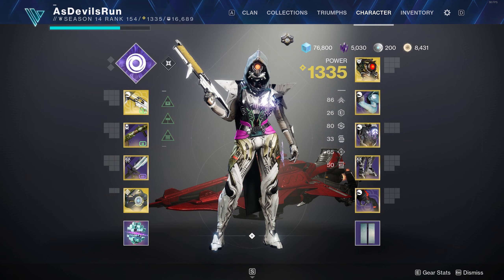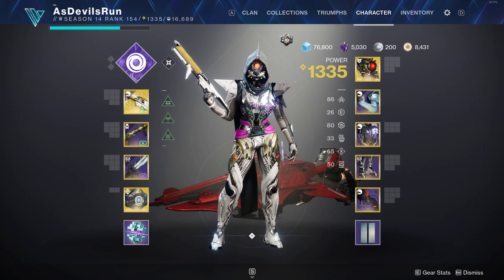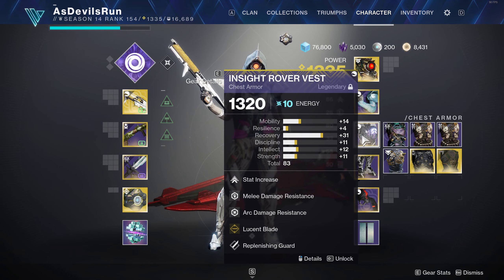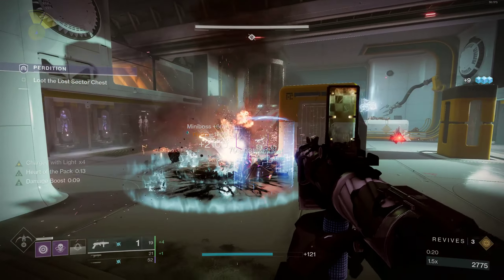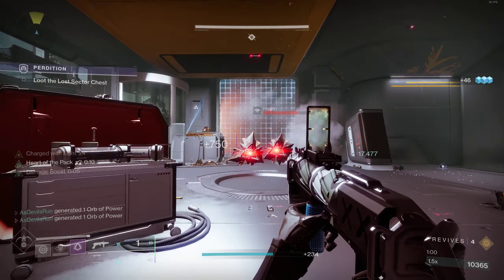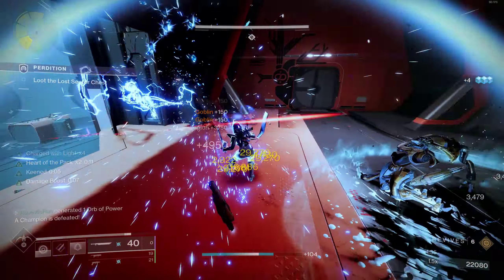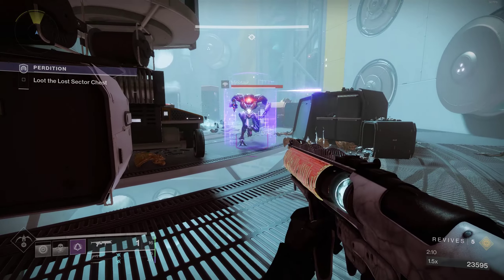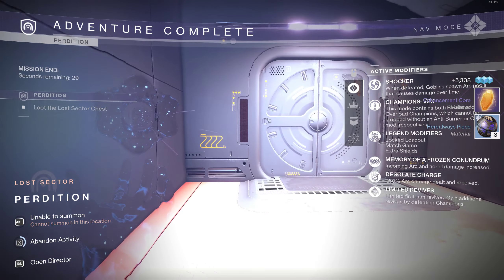Perdition - Hunter - Legend (S14)